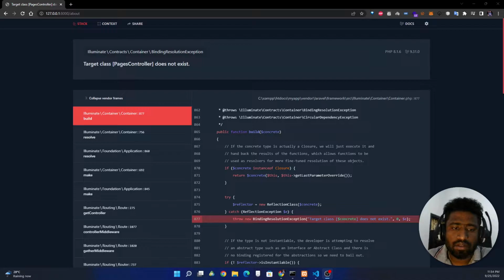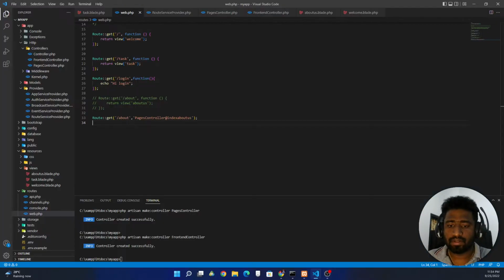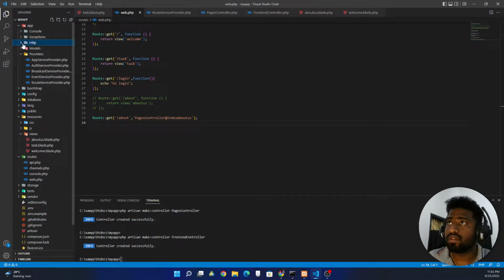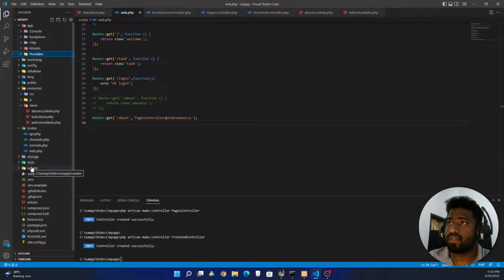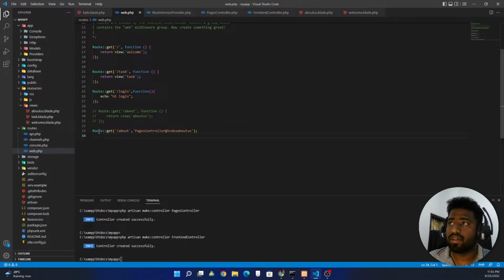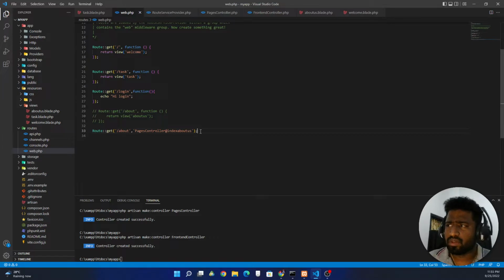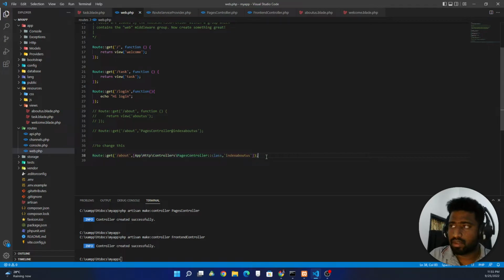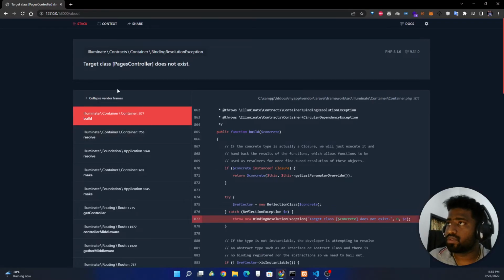(SOLVED 100%) Laravel 9 Controller Error -Target class [] does not exist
Give me Thumb up